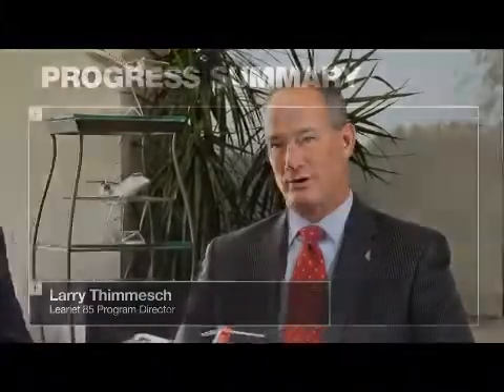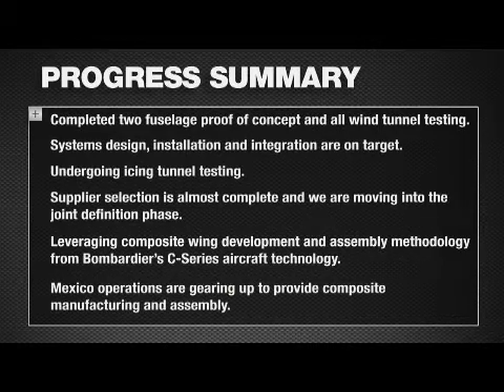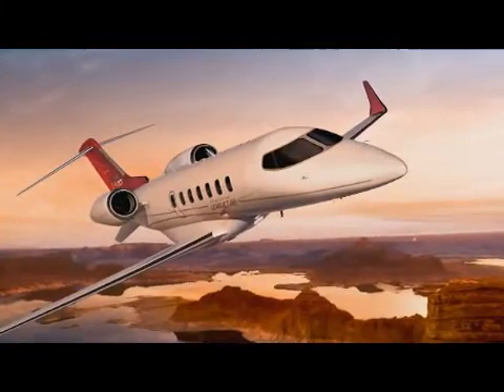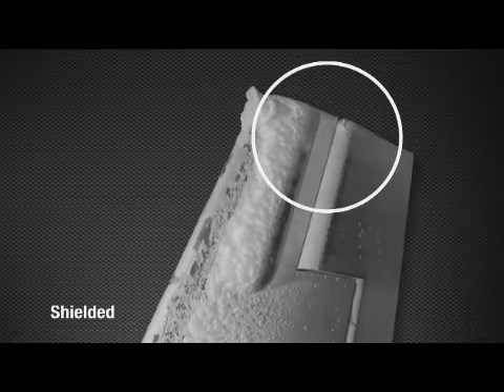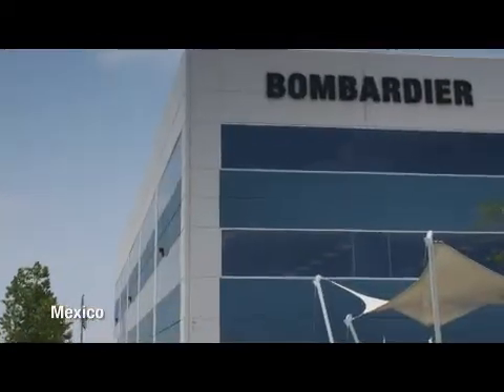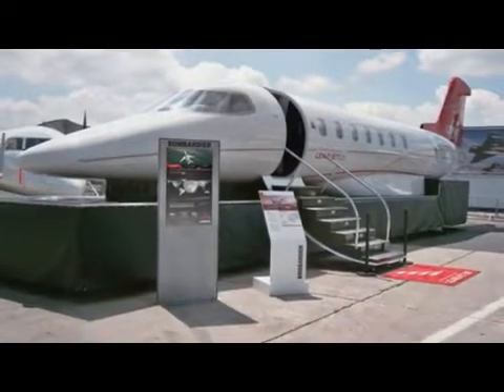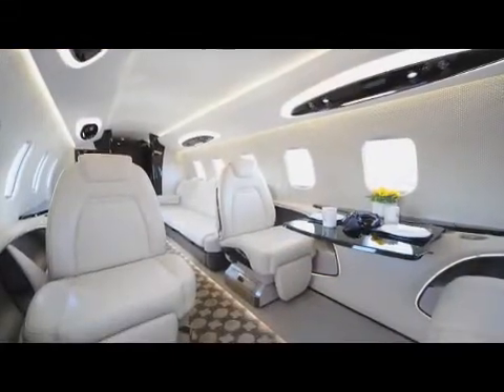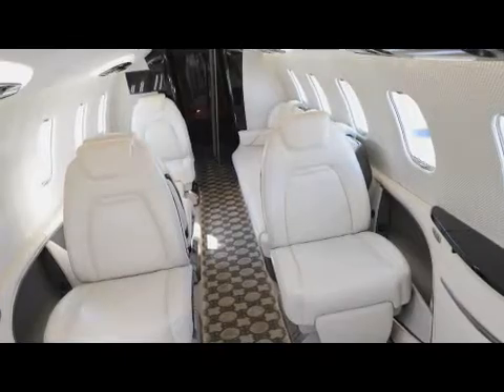Bombardier Learjet 85 - Program Briefing January 2010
For more information on Learjet 85 program advancements and related news, visit the Learjet 85